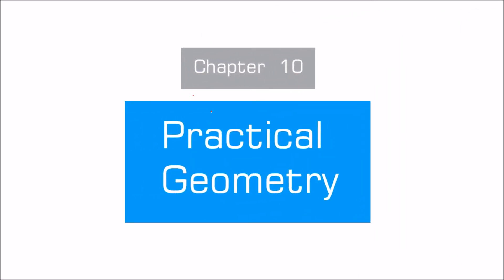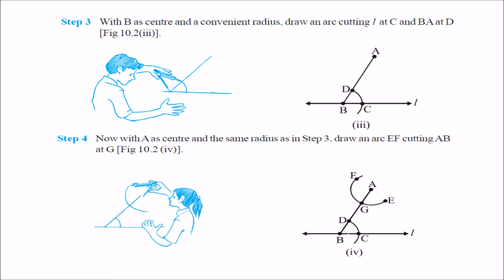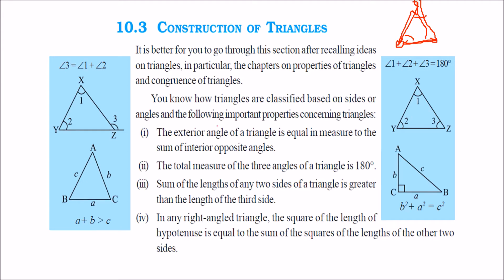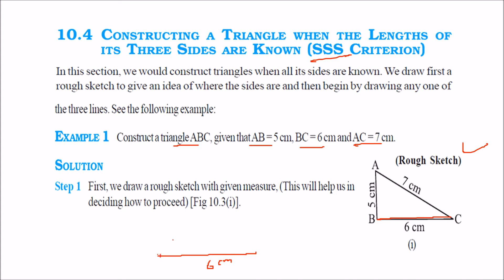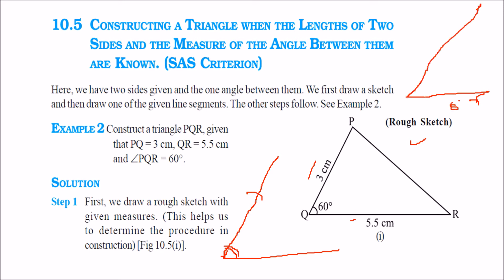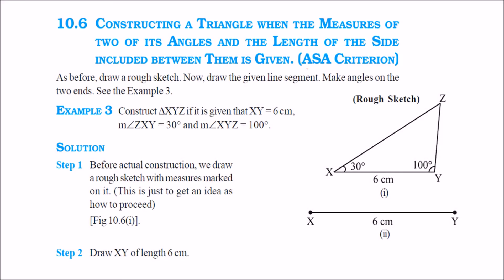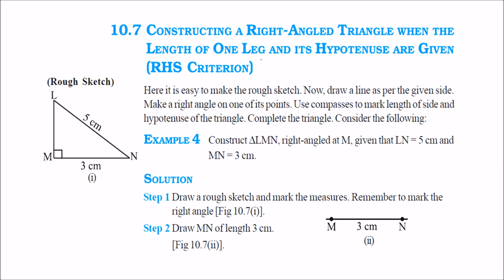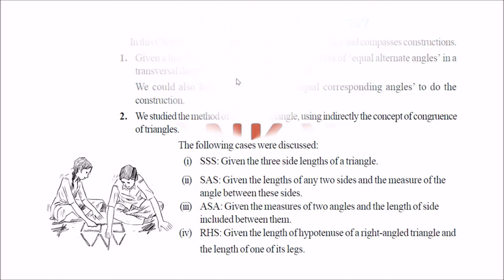CLASS 7 VII MATHS CHAPTER 10 PRACTICAL GEOMETRY NCERT CBSE